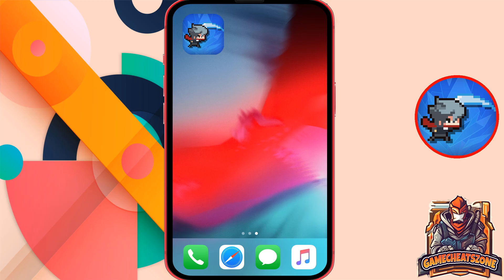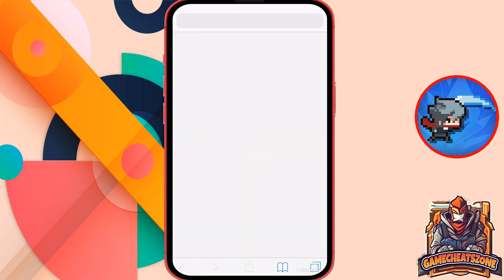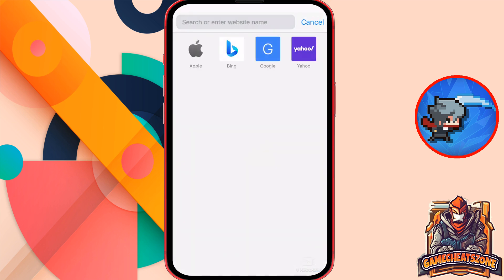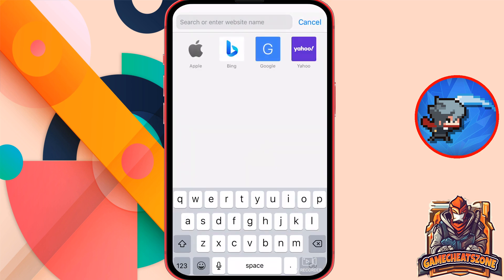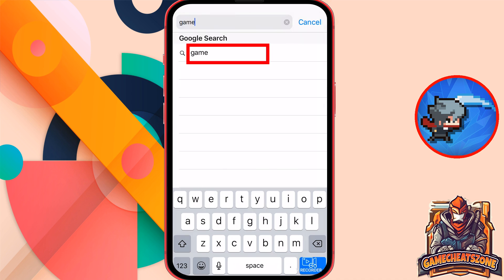Rumble Squad Idle Rpg Hack - Get Unlimited Free Gems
Rumble Squad Idle Rpg Hack - Get Unlimited Free Gems - Android & iOS - Rumble Squad Idle Rpg MOD APK 2024

Hey folks! So, I've got something super cool to share with you today. I've been tinkering around and guess what I found? A Rumble Squad Idle Rpg Cheat that's just out of this world! If you were looking for something like this, then you just hit the jackpot!

This isn't a fluke, it’s a trick that works seamlessly on both Android and iOS. I've been testing it out and it's as smooth as butter. It's all thanks to this quirky little glitch I found.

The best part? It hooks you up with tons of free Gems in minutes! And it's Unlimited as well!

I'm breaking down the whole process in the video. It's super easy to follow, so you'll be mastering this Rumble Squad Idle Rpg mod apk in no time. Just a heads-up: it's pretty addictive once you get the hang of it!

It's your golden ticket to a whole new level of fun.